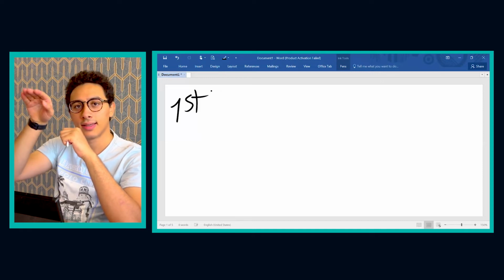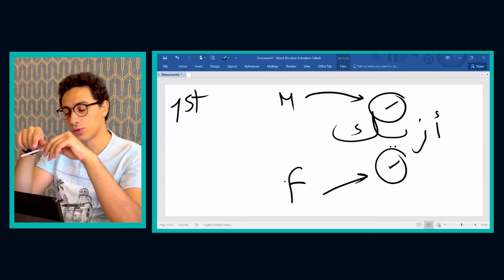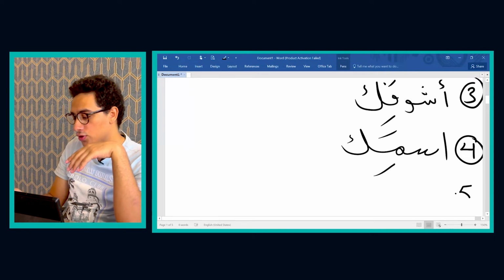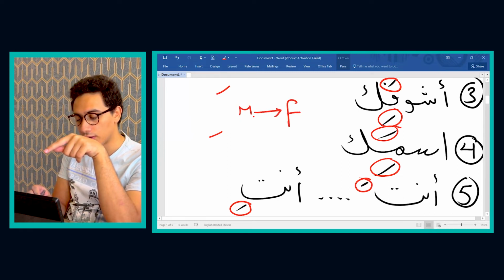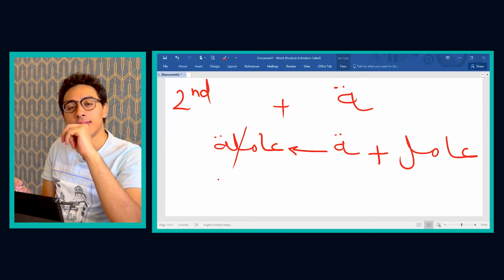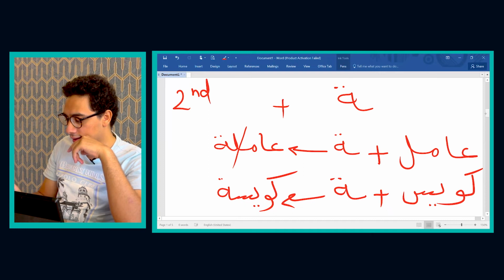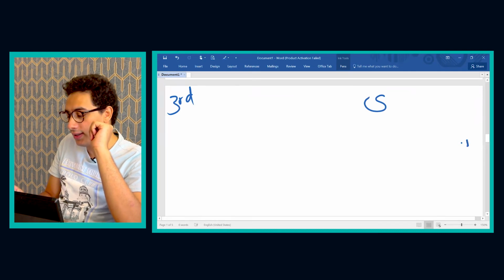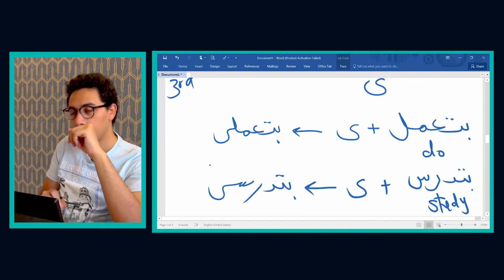How to talk to Females in Arabic l Speak like natives and avoid common gender mistakes l Chapter 1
Understand the difference between masculine and feminine in Arabic with our comprehensive video. You'll learn about the gender of Arabic nouns and adjectives, and how to modify them to match the gender of the noun they describe. Our touch board will help you to practice what you've learned and reinforce your understanding. Learning Arabic isn't hard with 𝓽𝓾𝓽𝓸𝓻 𝓽𝓪𝓻𝓮𝓴.

00:00 intro
01:03 1st way
04:25 2nd way
7:45 3rd way
09:58 Cities in Arabic
10:54 sum up